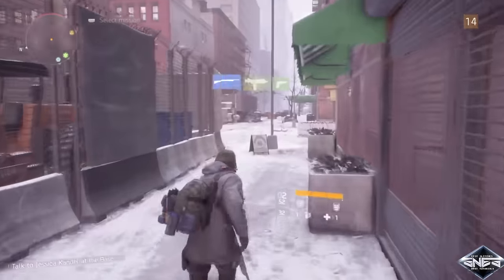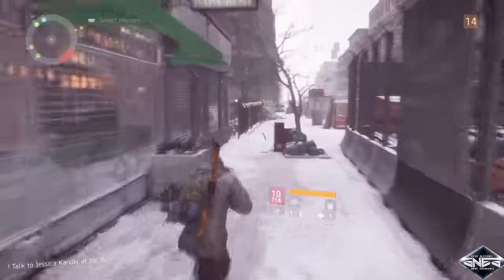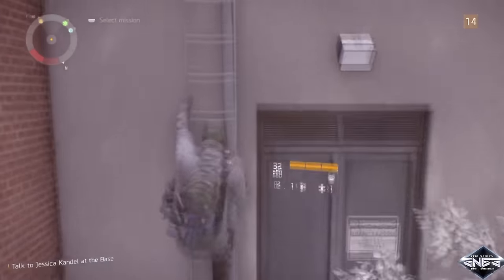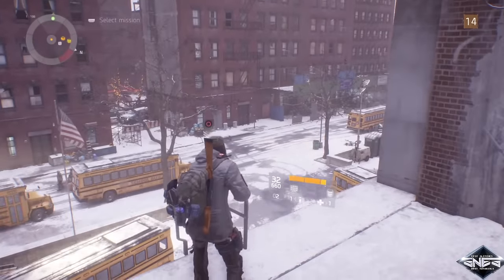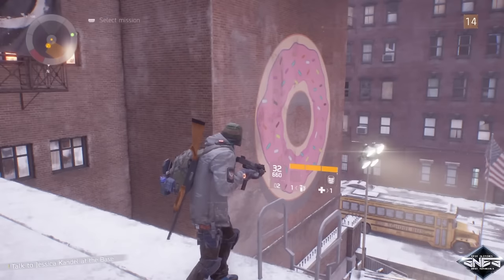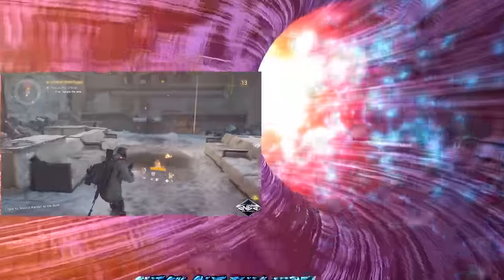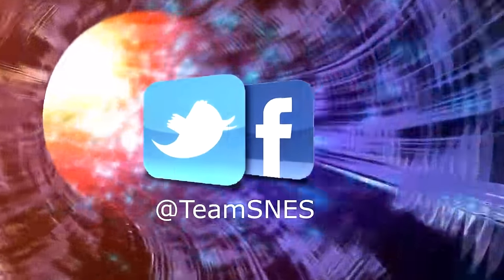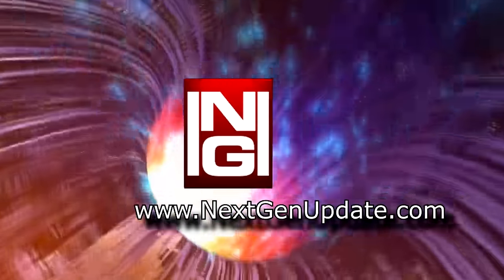The Division Epic Glitches │Walking On Air & Perfect No-Clip │Tutorial!